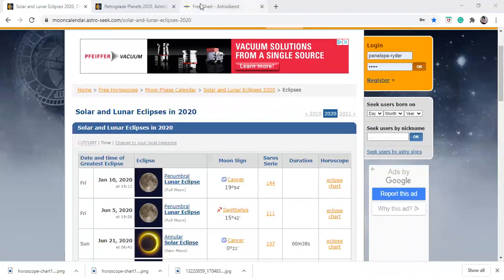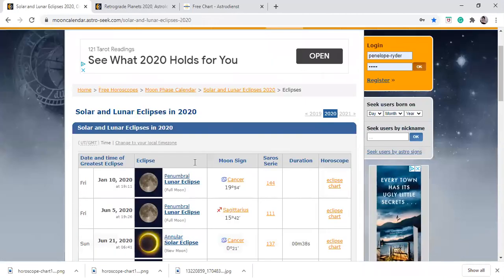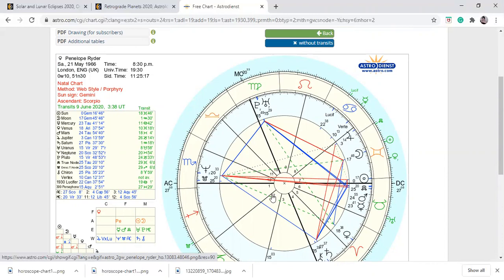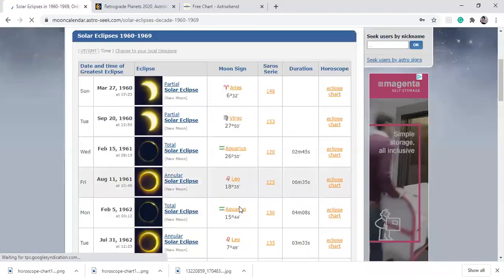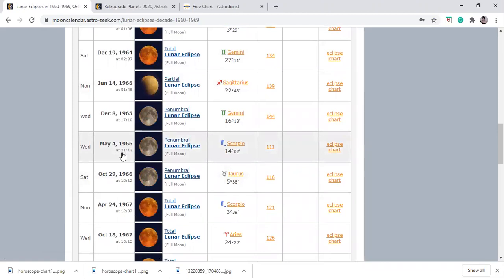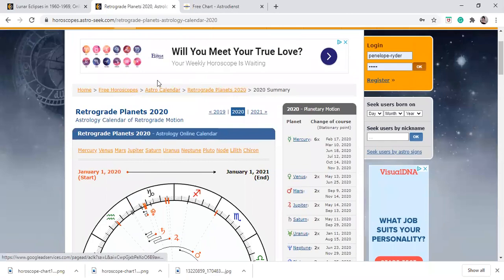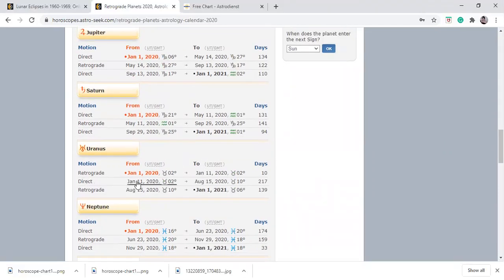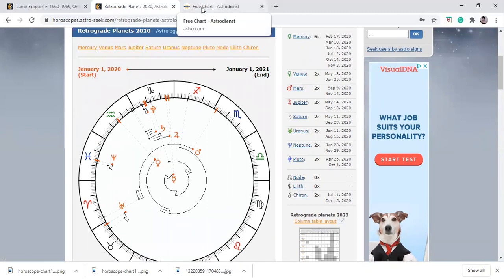How To Find Prenatal Eclipses & A Look At Retogrades In Astrology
Mentoring/Advice/Astrology Booking Link Book An Astrology Reading or Mentoring 1 Hour $20 Dollars During Self Isolation/Social Distancing Period To End June 2020.

Supporting people during this time of self-isolation and evolution. Here to be of service.

I assist and help people look at fears and anxiety and I teach people how to deal with the fight-flight response and complex PTSD that have generally been held since childhood. The purpose is educating people so we get to save time. I have spent years of personal study including Carl Jung’s work amongst many also Pete Walkers Complex PTSD from Surviving to Thriving and I am an Evolutionary Astrologer. I am also qualified in Faster EFT which is a useful tool for anxiety and fears at this time. I teach what I know and do it with a resolution of the current problem in mind. Ultimately I share and discuss ideas that assist people in becoming whole. I can also help with knowledge/information to help you evolve your current issues.

With Evolutionary Astrology I work with peoples natal charts. Simply I will need a time and date and place of birth. Each of us is on a soul journey and here to decondition that which no longer serves us. .Chart work can bring deep clarity to current life situations. We are here to transcend and transmute that which no longer works.

The intention of the work is to gain self-knowledge leading to a transformation.

Any questions you have regarding booking can be directed to me.